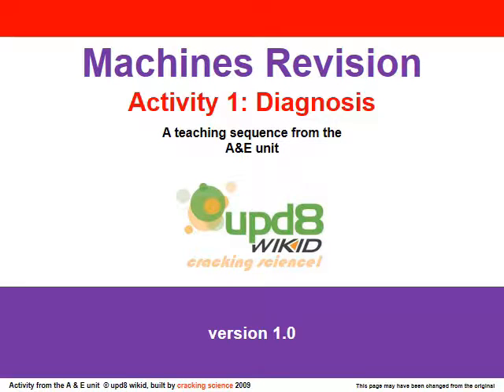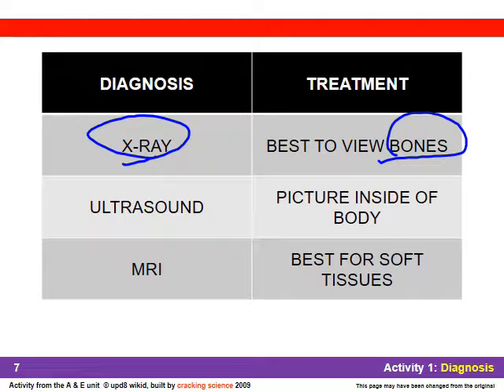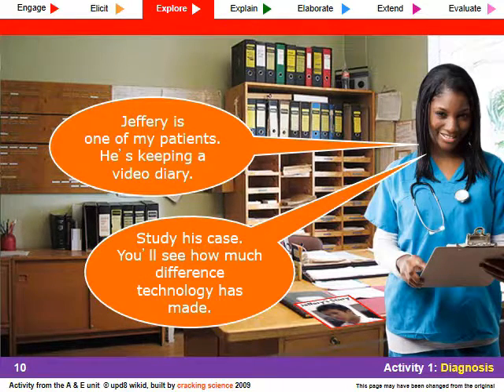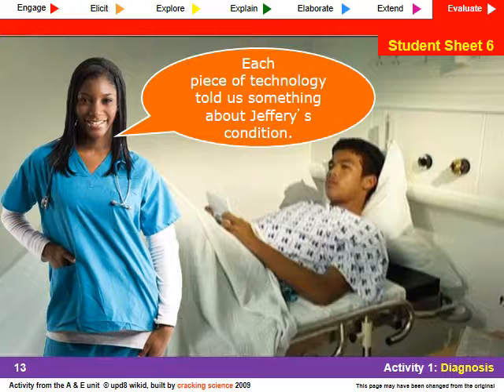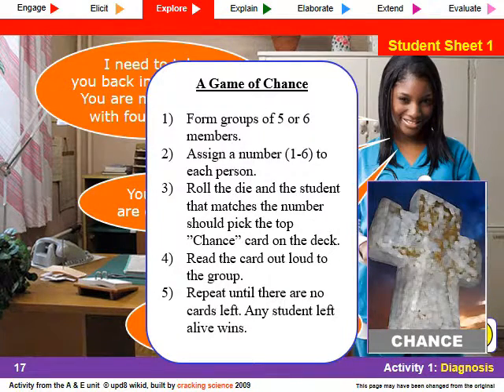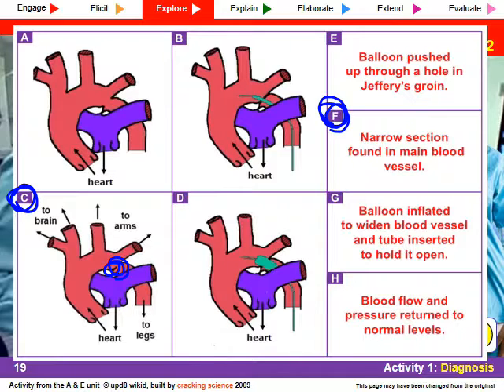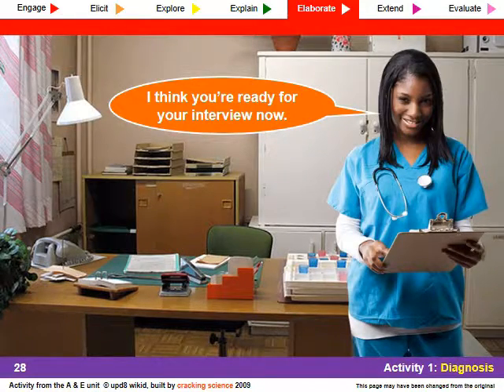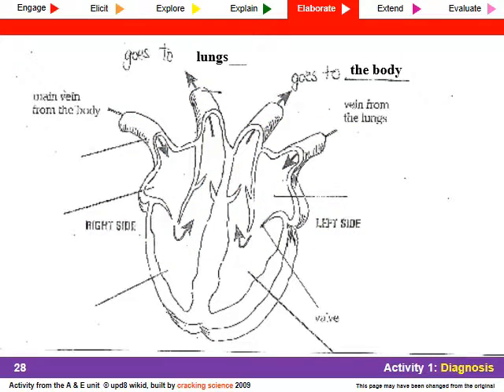A&E machines revision